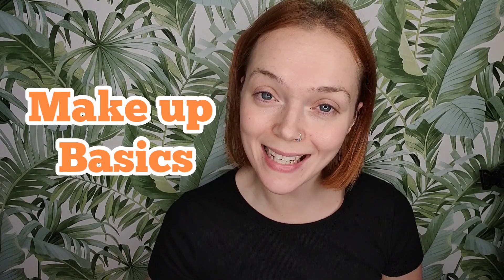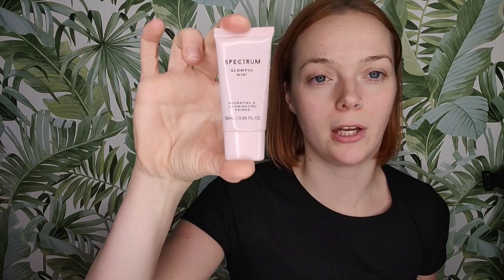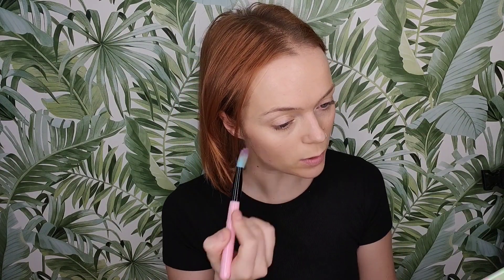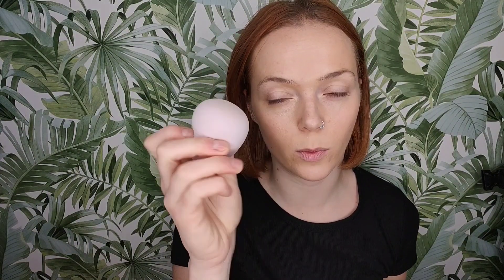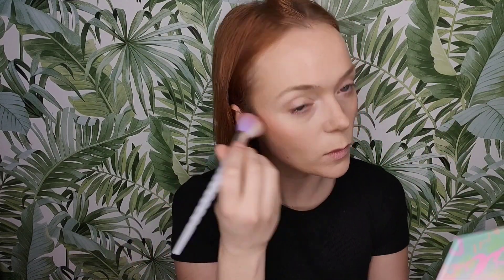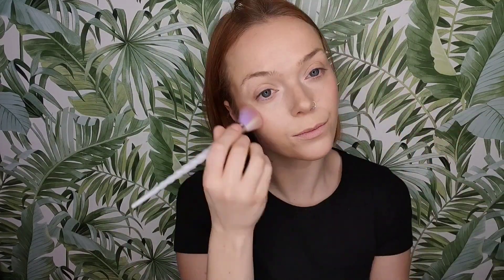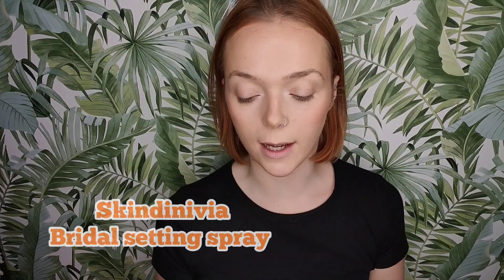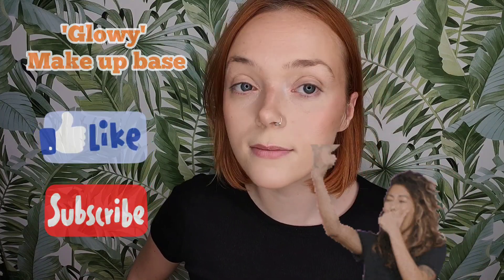GLOWY MAKE UP BASE ✨ let me show you how I create my glowy make up base, without ending up cakey!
Decided to start a 'Basics' series ☺️ this is a full tutorial, packed with lots of my tips and tricks of the trade.

Join me and learn how to create a glowy make up base WITHOUT looking cakey.

This is suitable for all ages! So if you're feeling a little stuck with your make up application, take a look at my first 'Basics' video ❤️

As always, would love to hear what you think. Enjoy xx

All products used are listed in the video.